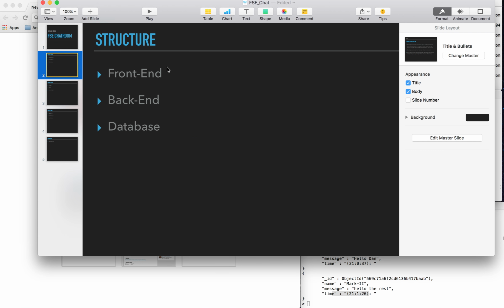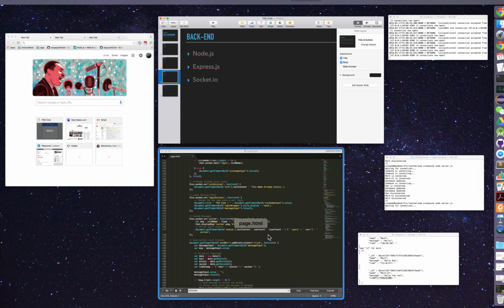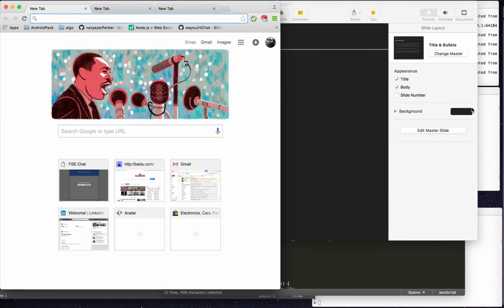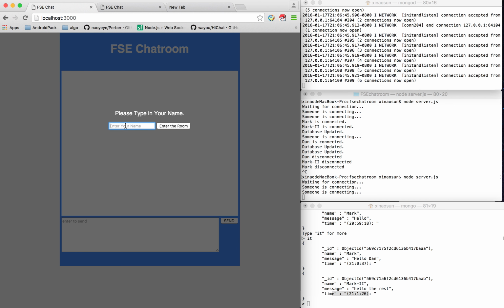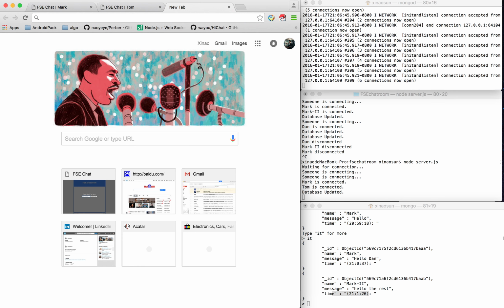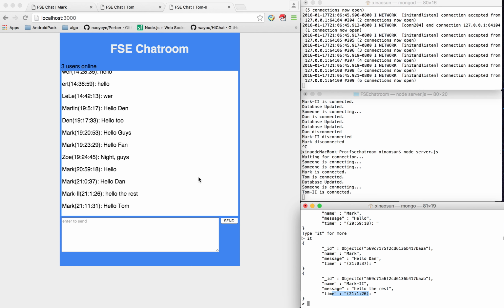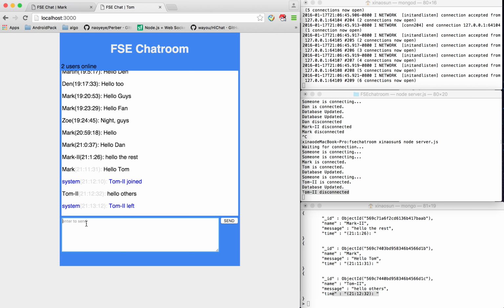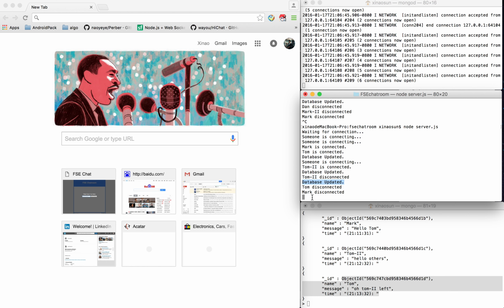chat demo for FSE pre-assignment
For Spring 2016 Pre-assignment
Two thing forget to mention:
1. The colors for History messages timestamp and for current online messages are different. Timestamp for history messages is in black color, timestamp for online messages is in grey color.

2. Number of online users are displayed below title "FSE Chatroom".